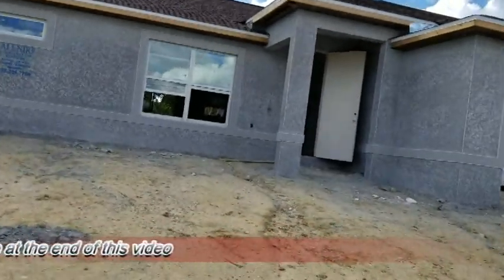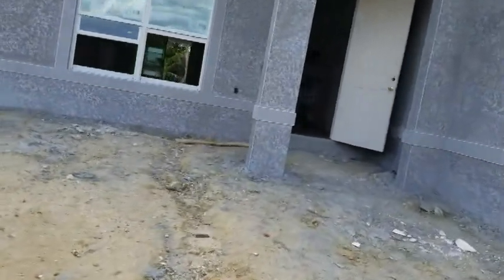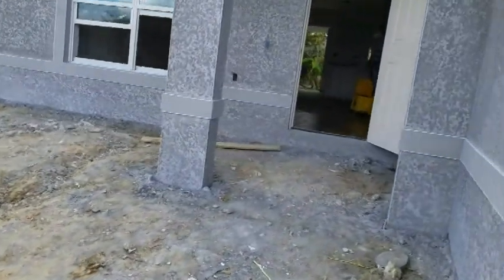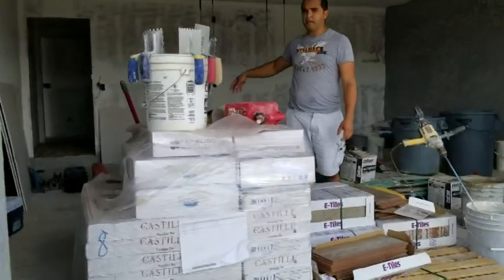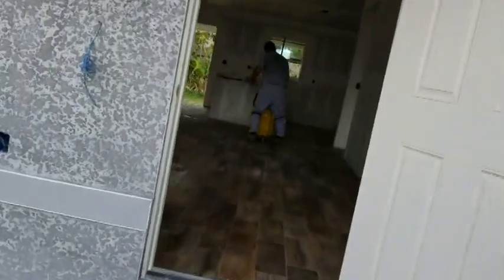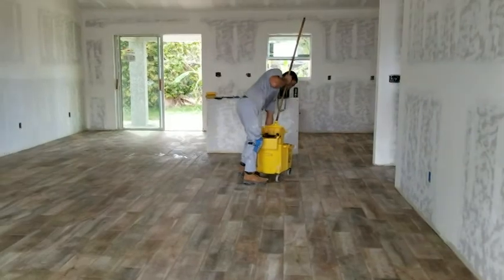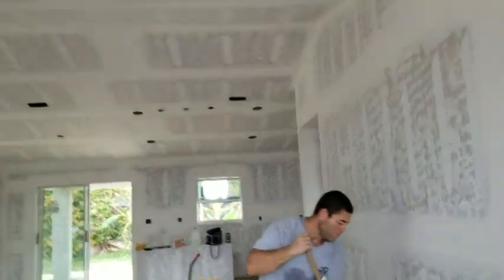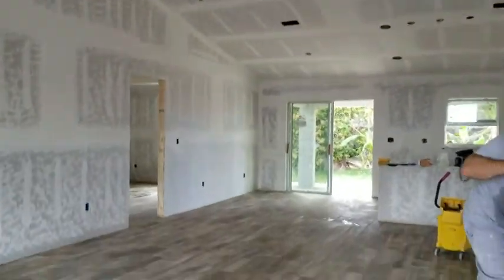NEW HOME VIDEO Part 11 - 1722 NW 6th Ave , Cape Coral, FL 33993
Dave Dettmann, a Florida real estate broker and owner of REAL EDGE Real Estate Brokerage takes you through the next phase of a new home being built. 33907.